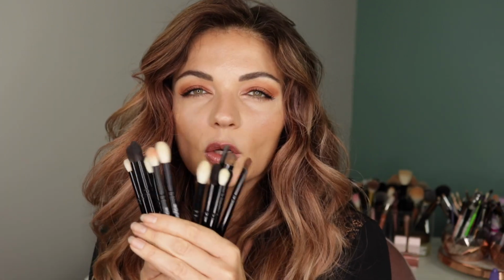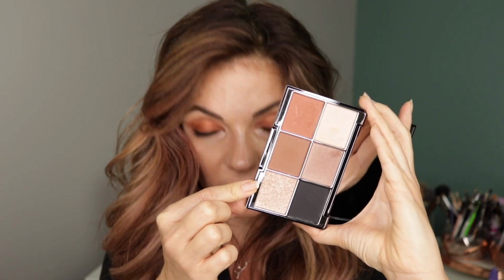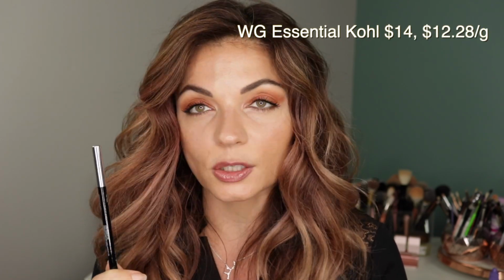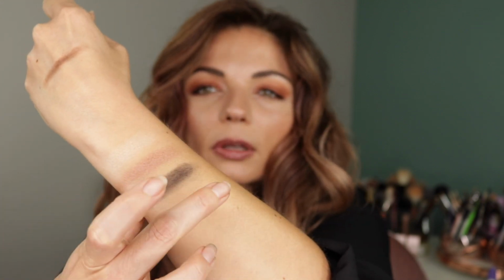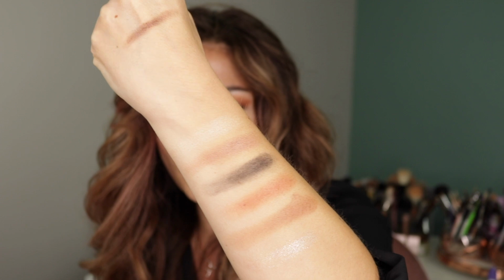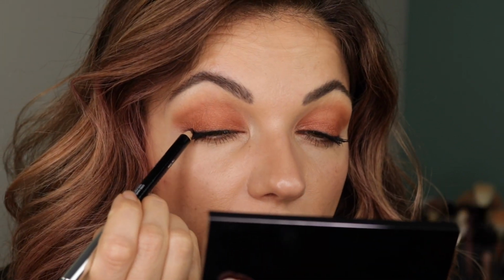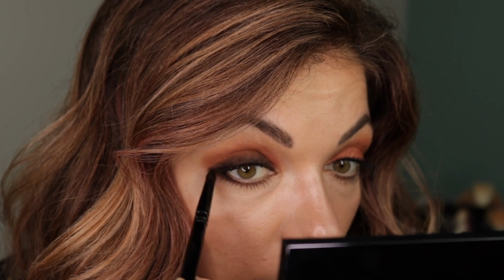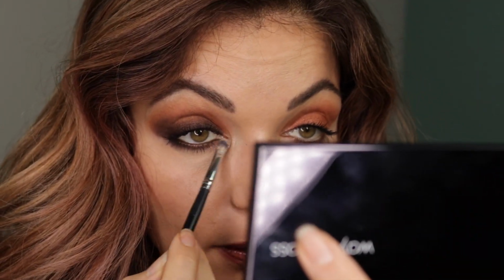WAYNE GOSS IMPERIAL TOPAZ LUXURY EYE PALETTE, DAY TO NIGHT: collab with My Decadent Life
So excited to review this palette for all of you, AND for my FIRST Collaboration video!